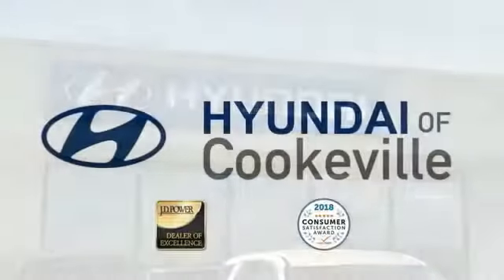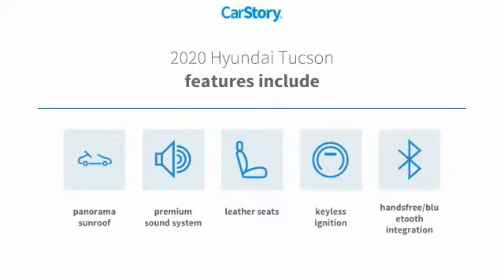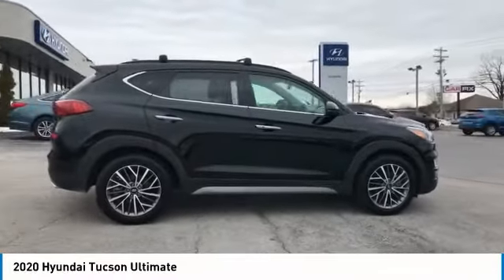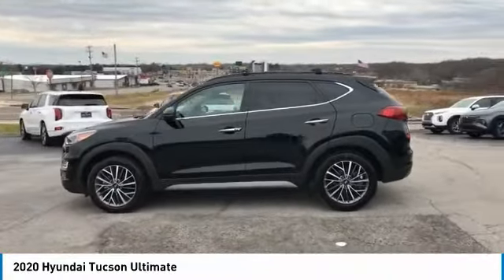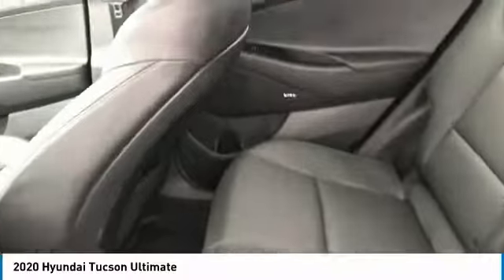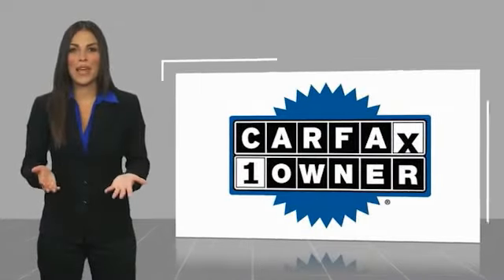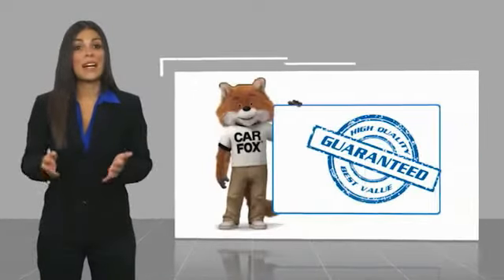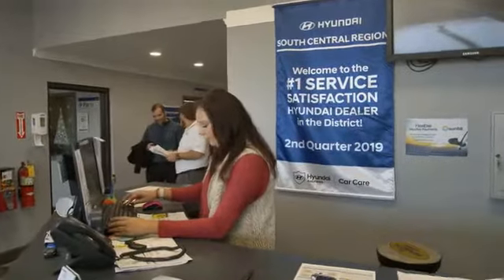2020 Hyundai Tucson Live T225270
Recent Arrival! Certified. Backup Camera, Sunroof/Moonroof, Bluetooth, Navigation, Leather Seats, Push Button Start, Our listed price includes financing through Hyundai Motor Finance at standard rates.. CARFAX One-Owner.brbrThank you for choosing Hyundai of Cookeville! Where we are creating happy buyers every day!! All of our preowned vehicles have gone through a multi point inspection by our certified trained technicians and have been professionally detailed!! 2020 Hyundai Tucsonbrbr22/28 City/Highway MPGbrbrHere at Hyundai of Cookeville is where you Get the best deals with that hometown feel!!! Please give me a call to set up your test drive.